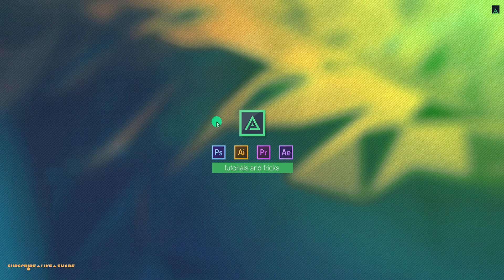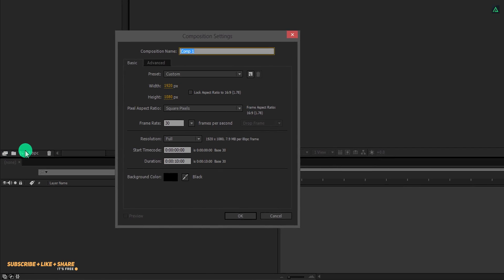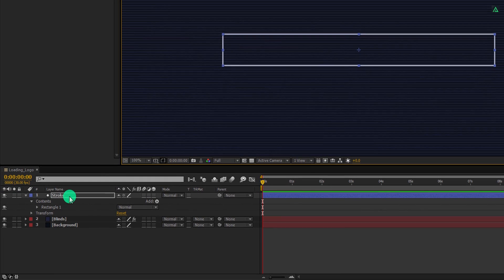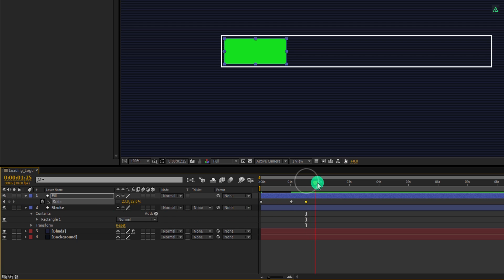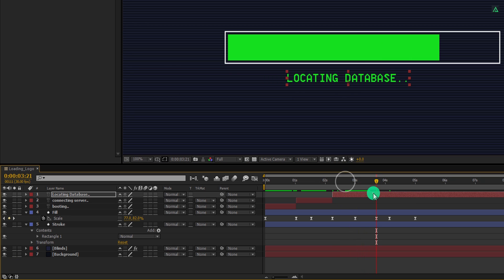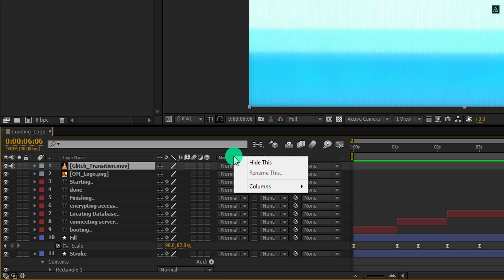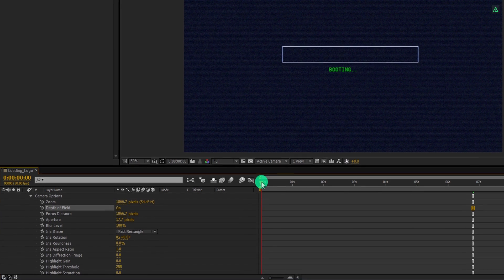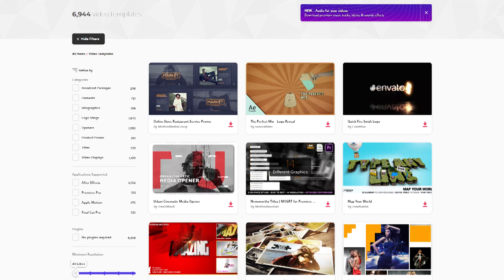Digital Logo Intro in After Effects - After Effects Tutorial - No Plugins - FREE Template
Hey Everyone,
Welcome back again. It's 2019, Computer, Computer everywhere. So why not include the same feel in your Intro. That binary code sound, and High Tech words, the perfect match for the Computer Lover. This tutorial is going to cover high tech logo intro, after effects logo intro, how to use the camera after effects, loading logo after effects, gaming logo intro, youtube channel intro free, after effects logo intro, logo intro free template, glitch logo intro and many more. So sit back, and secure yourself. As always, this tutorial is Free, and we are not using any Third Party Plugin for creating this.